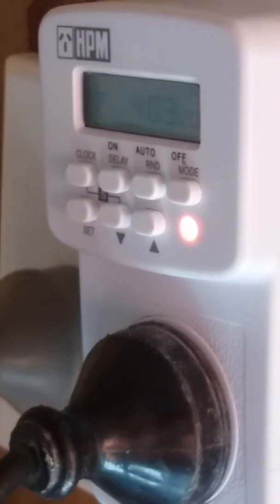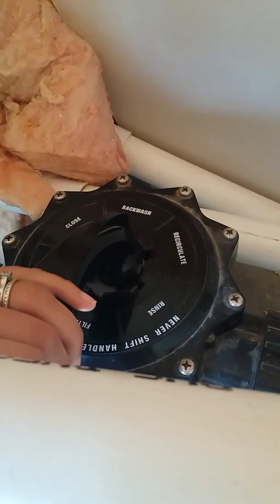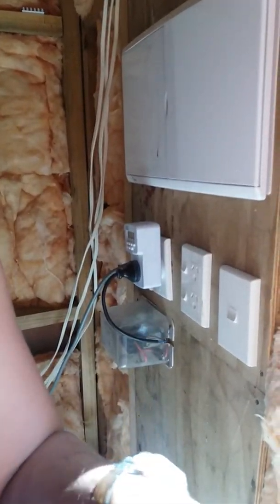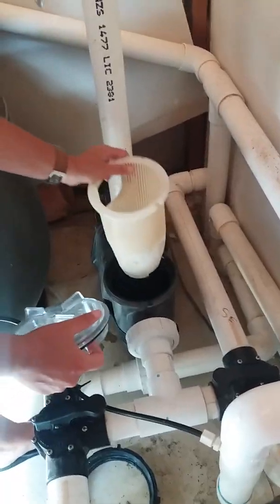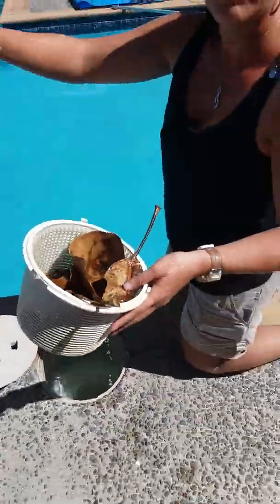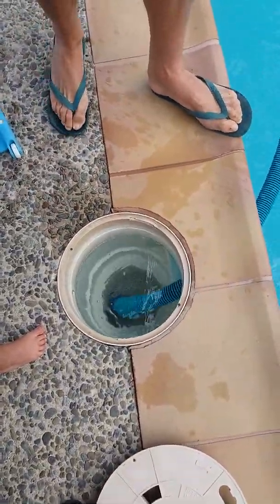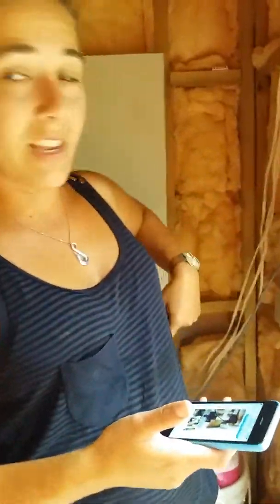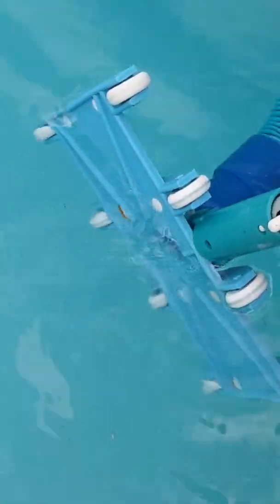Wainikau Pool vacuum part 1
Pool vacuum part 1